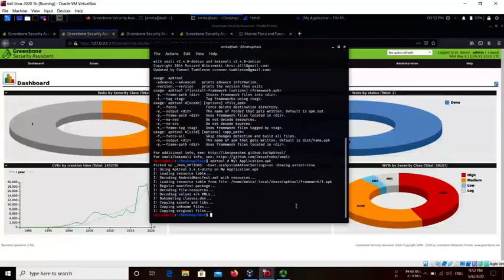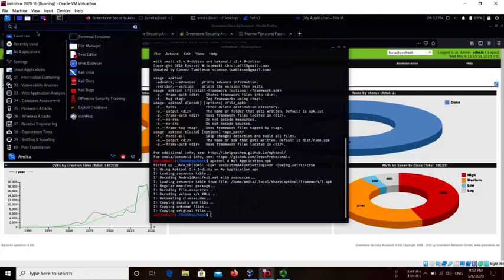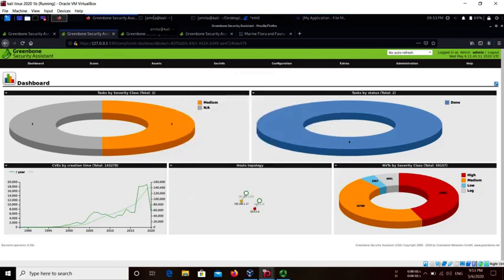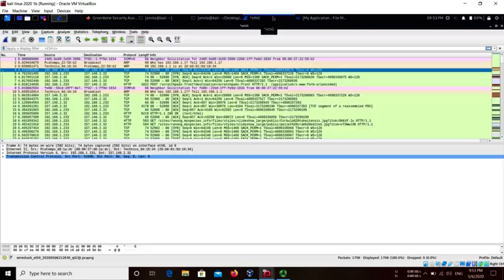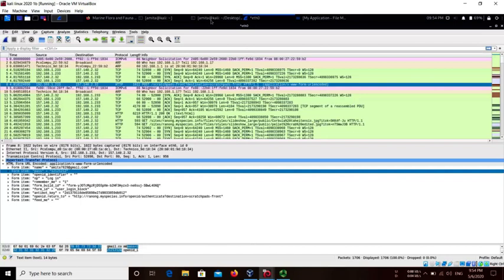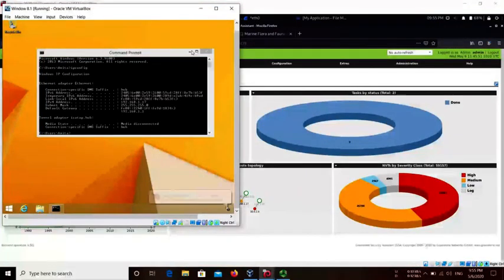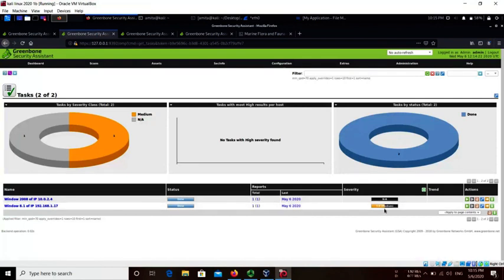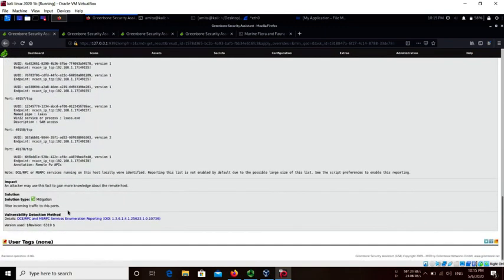MIT182974 MN623 Demonstration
Demonstrate the 3 Security Scanners apktool, wireshark and openvas.